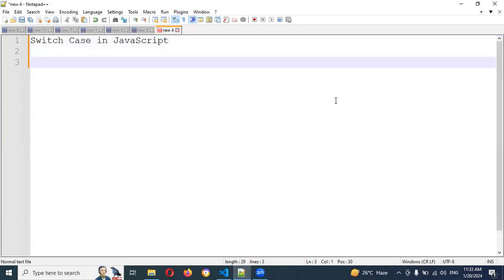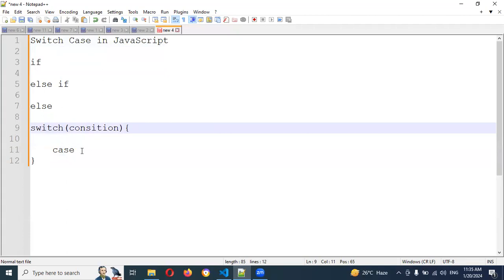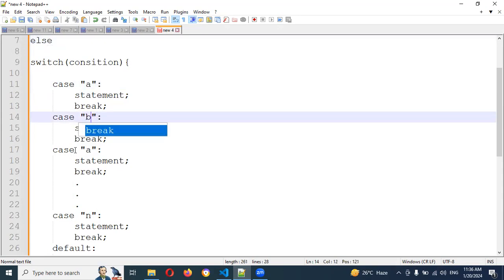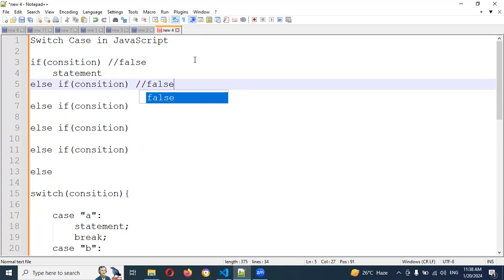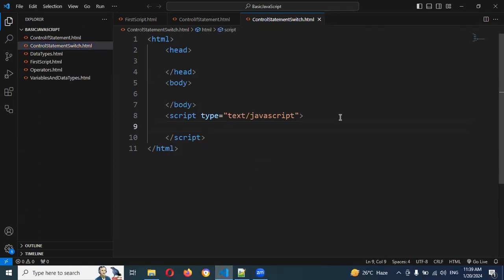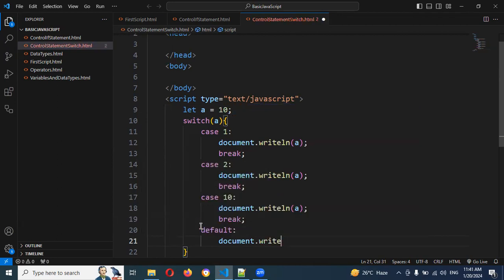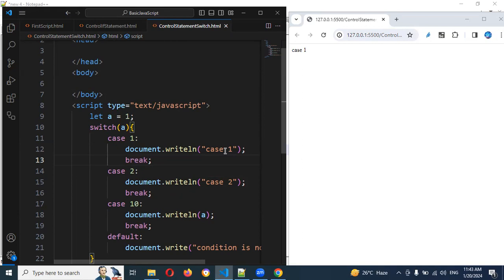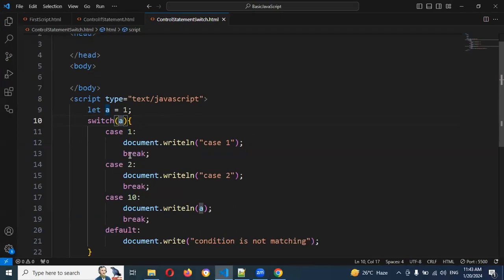Part 7: Switch Case in JavaScript | Basic JavaScript